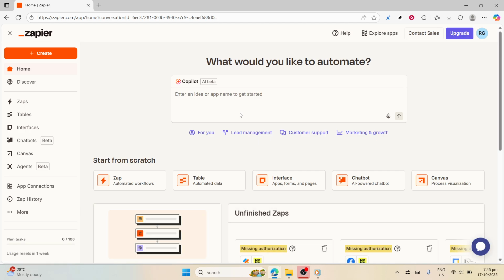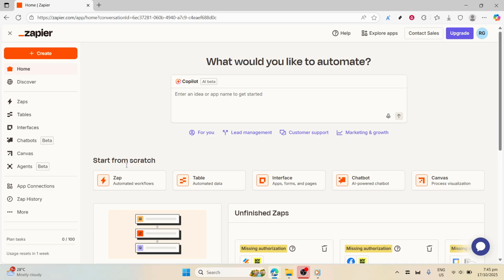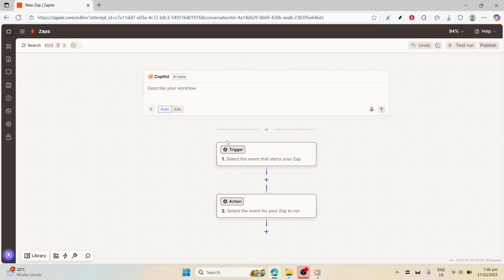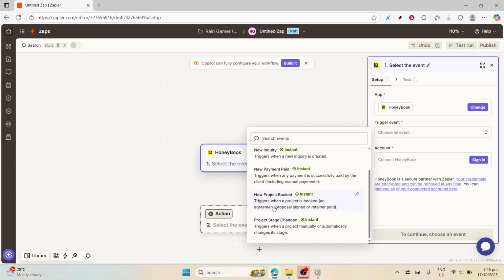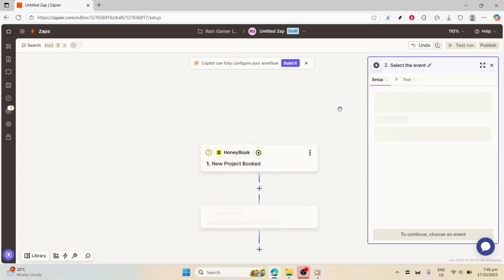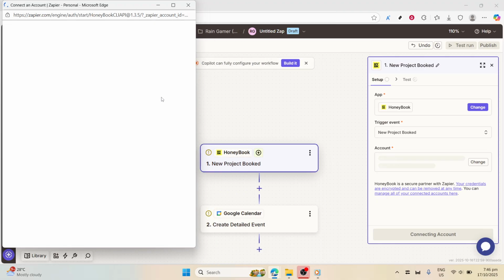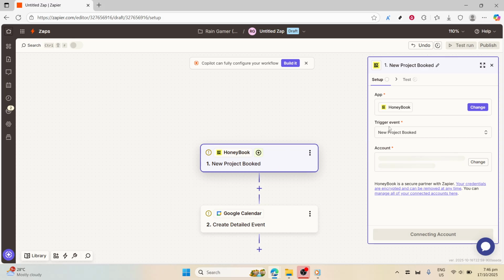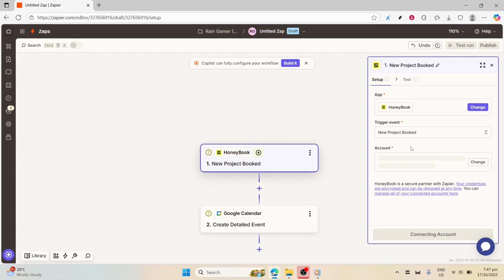How To Link Google Calendar To HoneyBook (Sync Guide)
Learn how to link Google Calendar to HoneyBook for improved scheduling and client management with this comprehensive sync guide. Keep your appointments organized and enhance your workflow! 📅✨